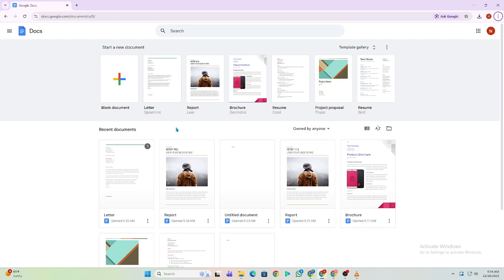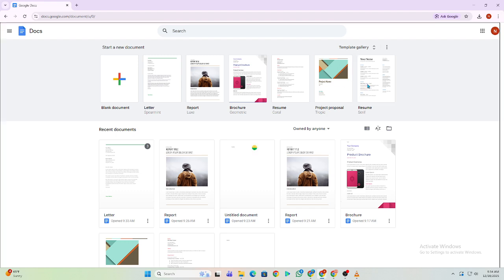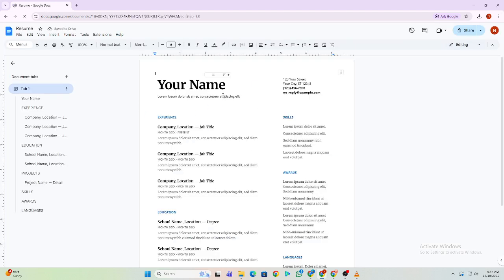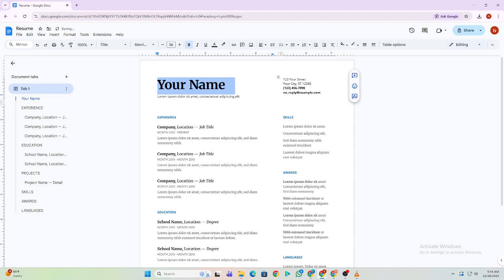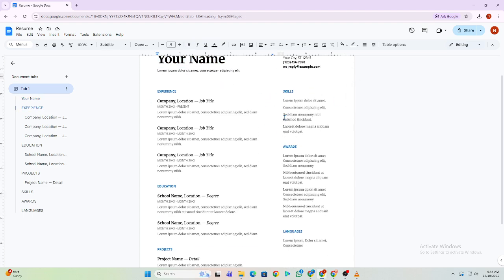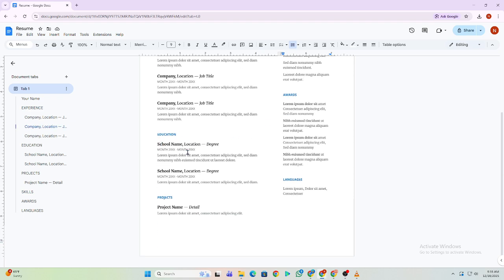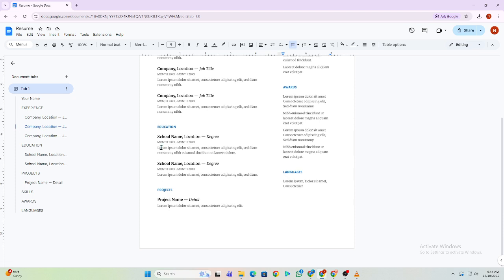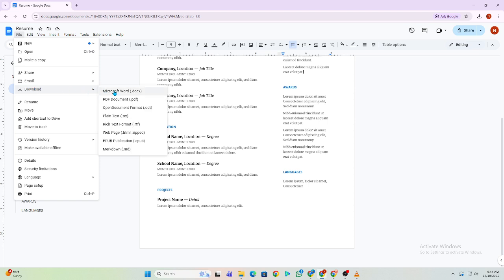How to Create Resume in Google Docs Full Guide 2026 Step by Step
In this video, How to Create Resume in Google Docs [Full Guide 2026] Step by Step, you’ll learn how to design a professional and well-formatted resume using Google Docs. This step-by-step guide covers choosing templates, formatting text, adding sections, customizing fonts and styles, and tips to create an impressive resume in 2026.